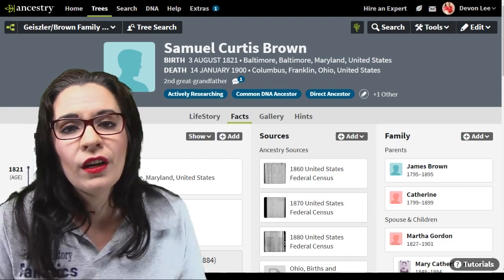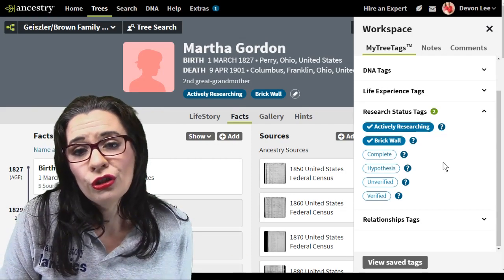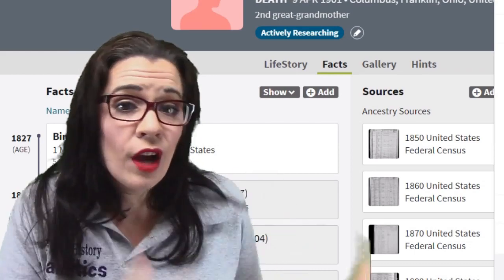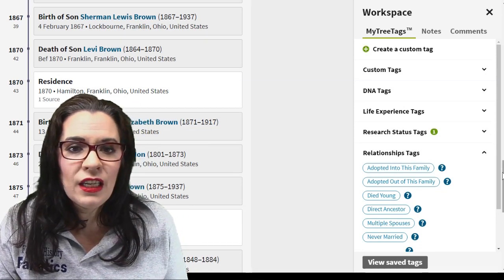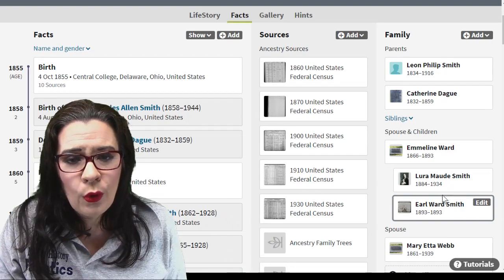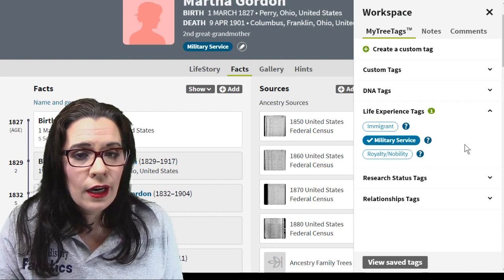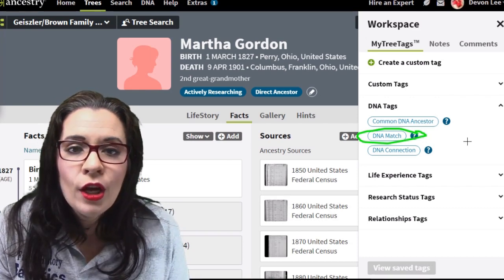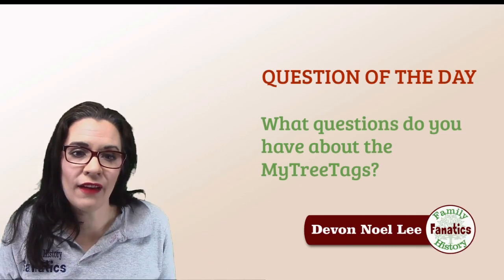What Do All the Ancestry My Tree Tags Mean?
Ancestry.com's My Tree Tags have great potential, but if the universal tags are not implemented equally, they'll create much confusion. Learn what each tag means and best practices.
CONTINUE LEARNING

CHAPTERS

00:00 Introduction
02:01 How to Add a Tag
02:30 What Are Universal Tags?
02:45 What Are Research Tags?
03:16 What is a Brick Wall Ancestor?
07:12 What Are Relationship Tags?
07:45 Bonus Tip for Ancestry My Tree Tags
08:53 Tags for Multiple Spouses
11:13 What are Life Experience Tags?
12:14 What are DNA Tags?
15:25 Best Practices for MyTreeTags